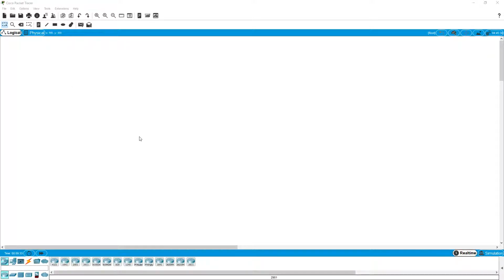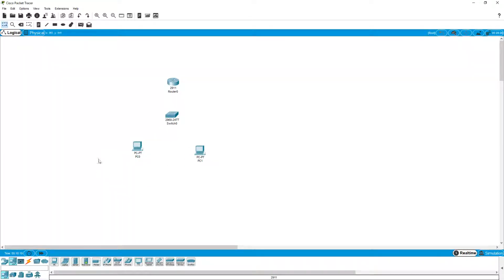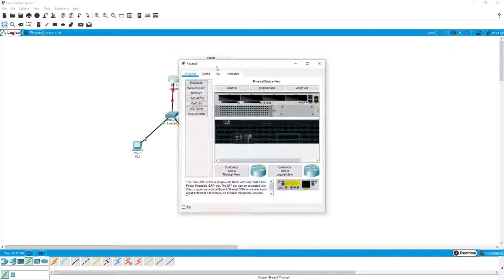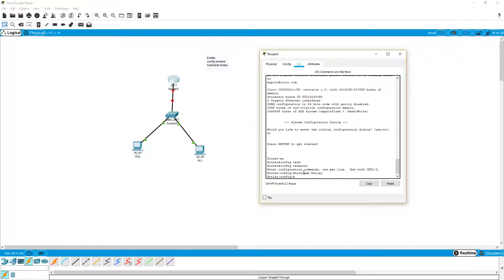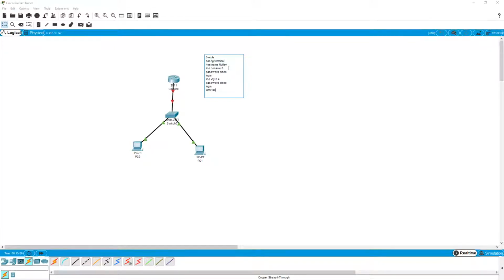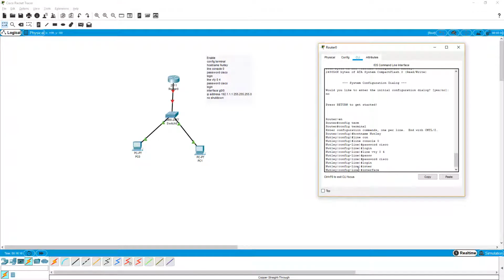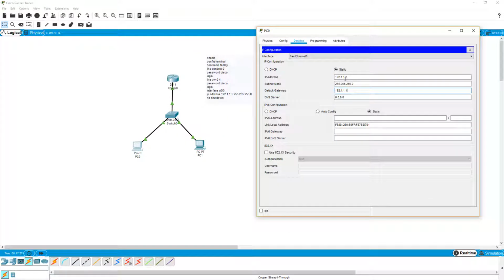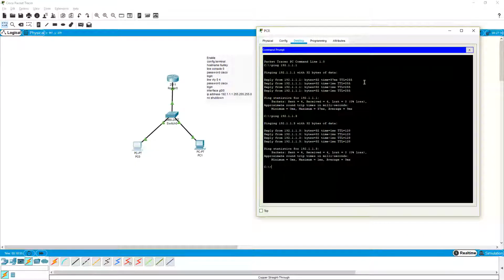IT Essentials Basic IP addressing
Creating small network using packet Tracer 7.0